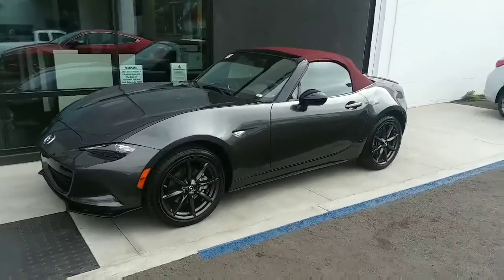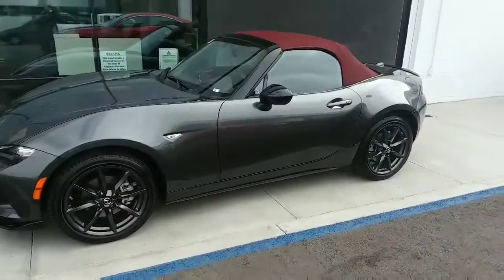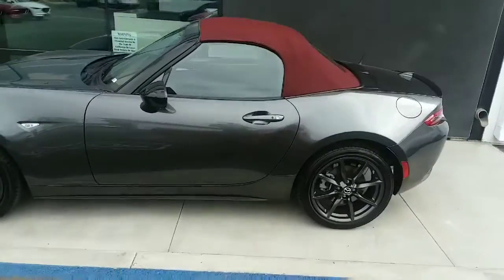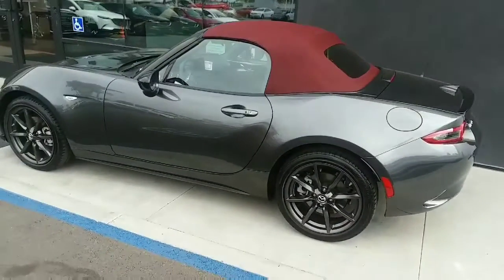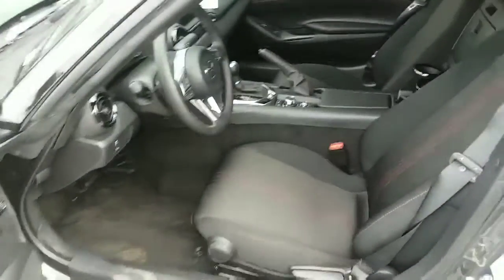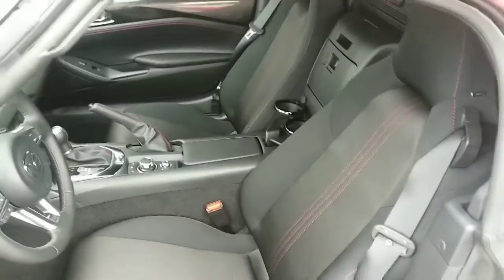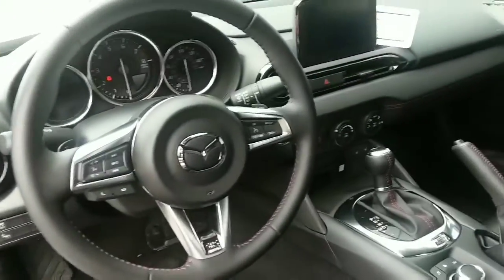2018 Mazda Miata for Kim from Rick at Capo Mazda